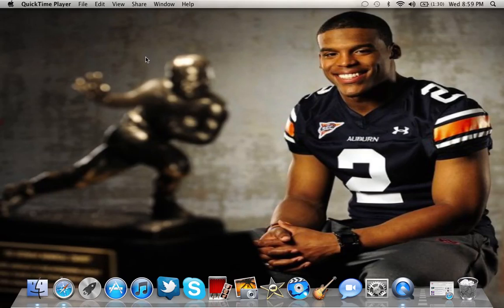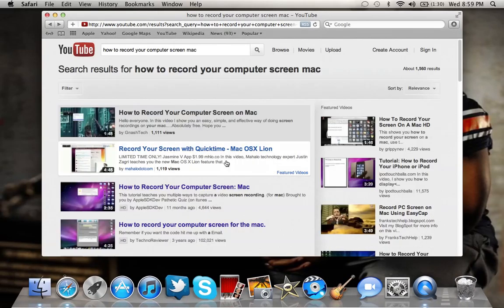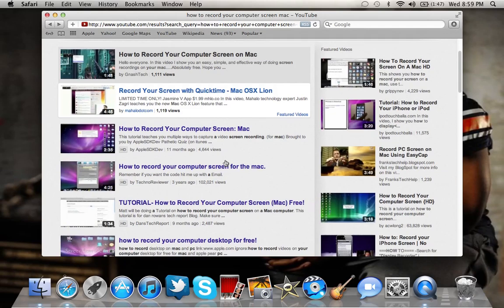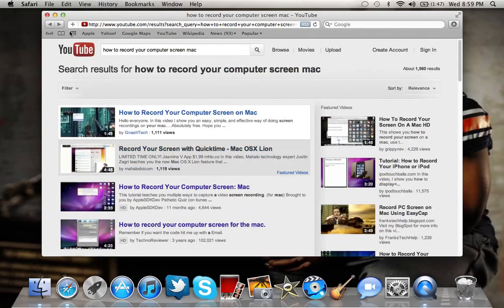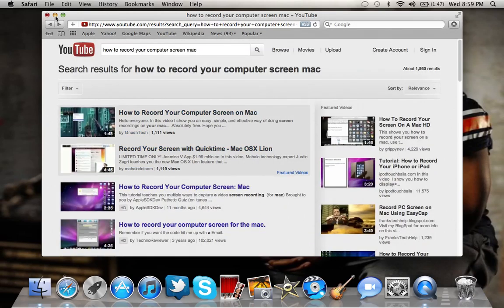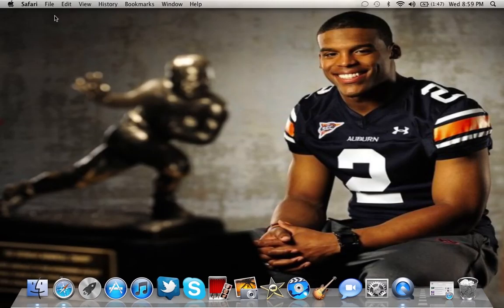How to Record Your Screen with QuickTime Player with Audio (Mac)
Just a quick video on how to fix your problem of no audio when recording your screen with QuickTime Player (Mac). Hope you find everything useful. Comment for any other help.